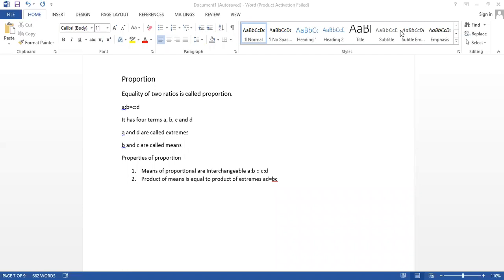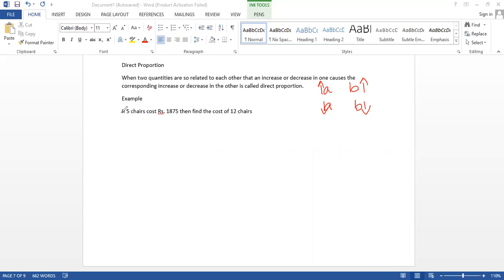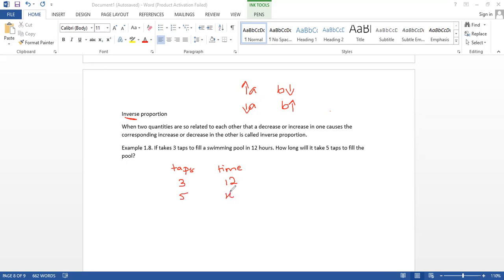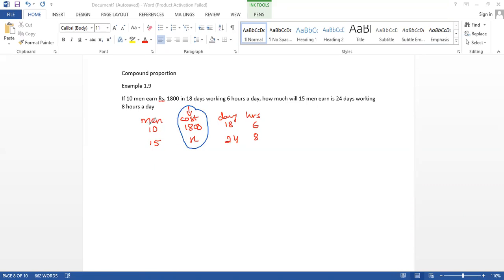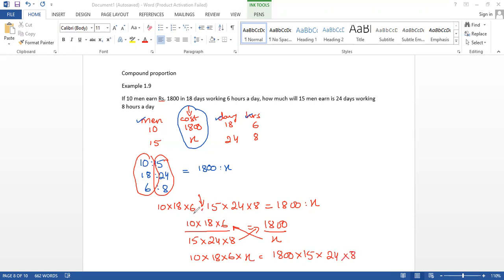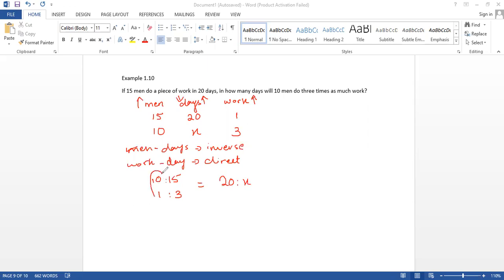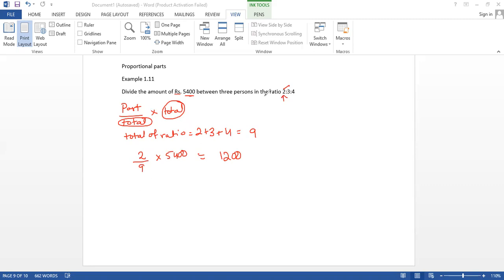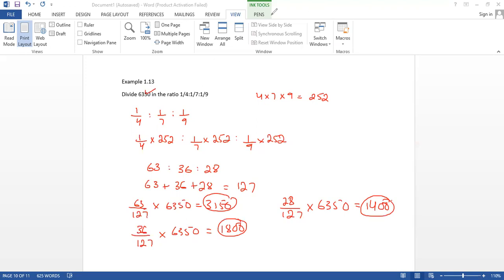Proportion (Business Maths HSSC-1)